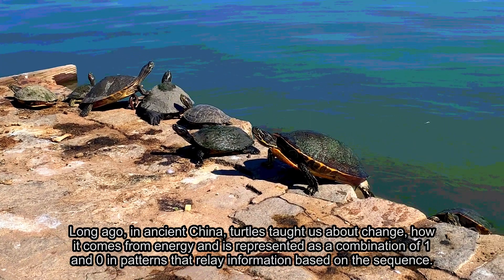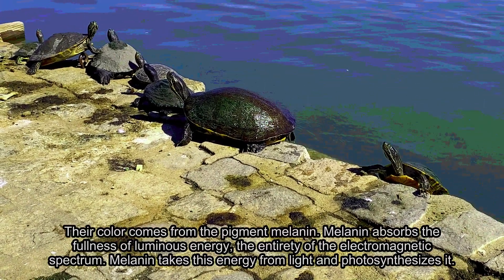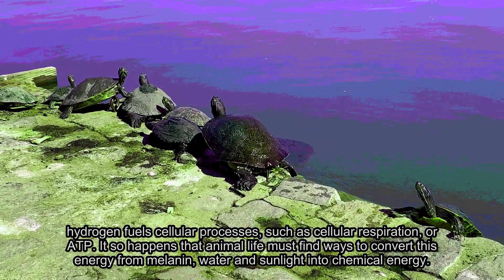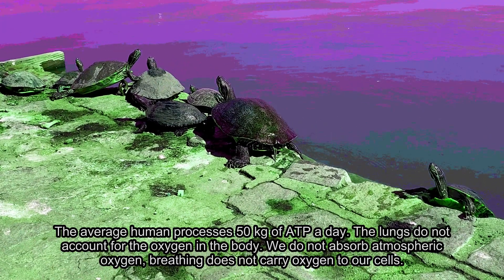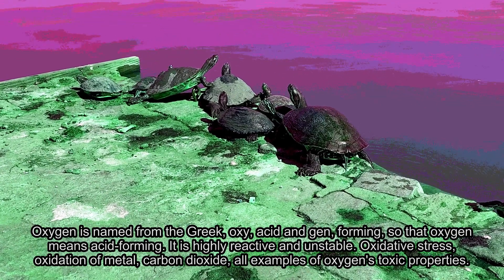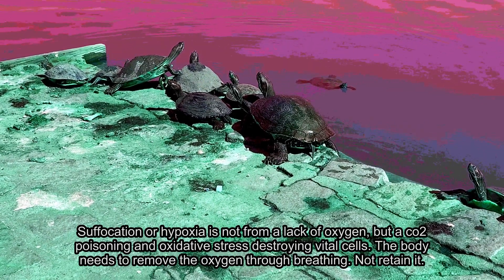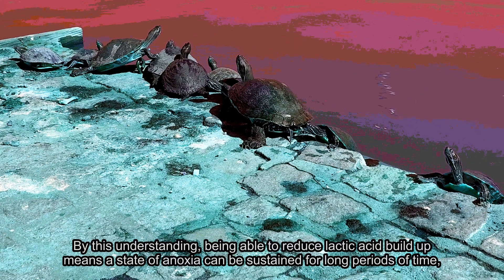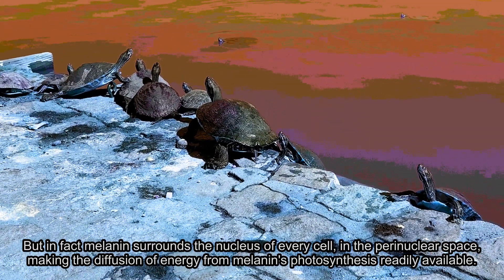Wisdom of the Painted Turtle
Long ago, in ancient China, turtles taught us about change, how it comes from energy and is represented as a combination of 1 and 0 in patterns that relay information based on the sequence. How their shells formed a map of the universe, lines that shaped into characters carrying ideas, ideas that became the first writing, called oracle bone script. A script that formed the program the I Ching, or the book of changes. It is a binary algorithm that documents every possible instance of energy change in the cosmos.

Now, in the Americas, it is the painted turtle which teaches us about energy and change once more. You can find them lounging in the sun by any source of freshwater, a pond, a lake, a river. The painted turtle can stay underwater for months, unaffected by the anoxic conditions that normally lead to brain and cell death within minutes.

The secret of the painted turtle, the wisdom they offer, just as with the I Ching, is written in their home. And for turtles, home is where the shell is. Their color comes from the pigment melanin. Melanin absorbs the fullness of luminous energy, the entirety of the electromagnetic spectrum. Melanin takes this energy from light and photosynthesizes it. It uses radiation to power the splitting of the water molecule, just as in chlorophyll. Chlorophyll absorbs only the blue and red spectrum of light

(Without being lied to about how lungs work, one can take a deep breath, and feel the breath is drawn from within the body, rather than outside, thereby also letting one consciously pull from anywhere in the body. The need for external atmosphere is related to pressure dynamics, it serves as a pump for the lungs to be able to draw. This is why you can't breathe in a vacuum, think of a syringe, straw or a basketball pump. )